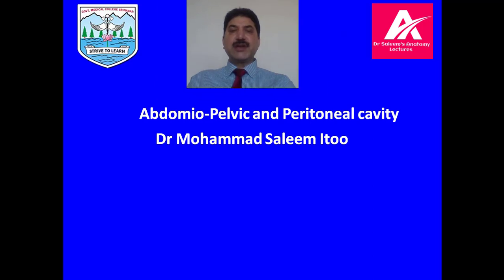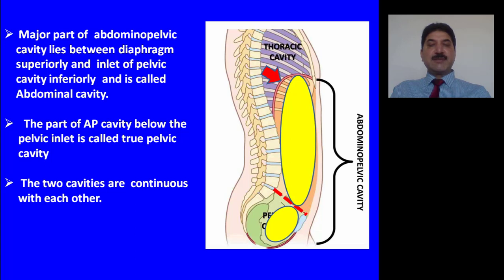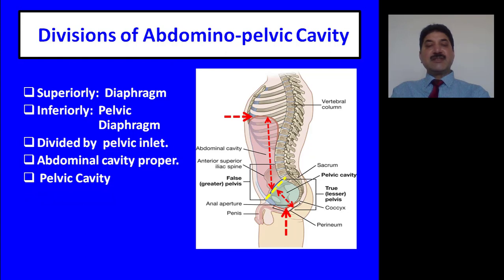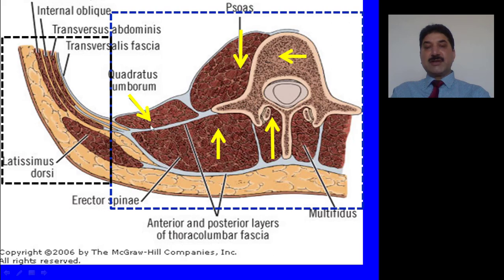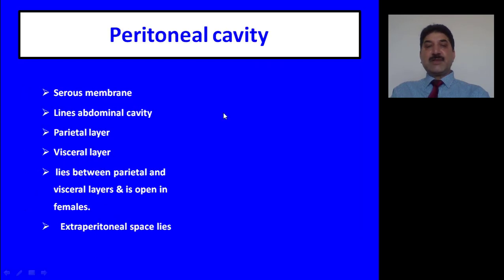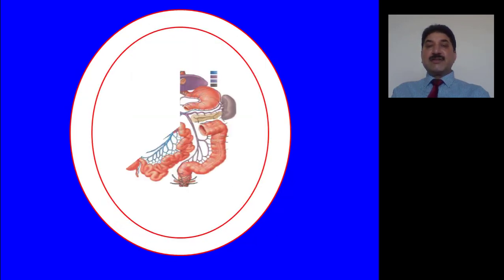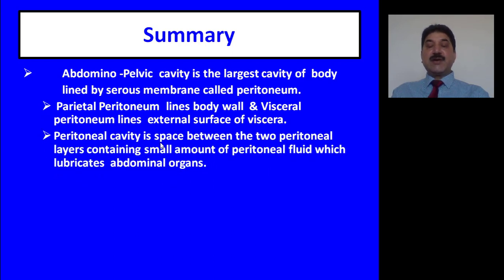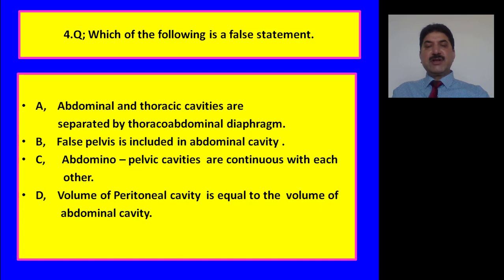Abdominopelvic & Peritoneal cavity by Dr Mohammad Saleem Itoo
This Video explains anatomy of abdomino-pelvic and peritoneal  cavity in a simplified way. It is an educational video and includes both theory and graphics. I believe that it may prove very helpful for undergraduate and postgraduate students of Anatomy and allied subjects. The video can be used even by teachers to prepare their classes as this video is based on animated Power point presentation. It gives a real class room feel to the students. Graphics used in this video have been animated for easy understanding of students. Total duration of this  video around 10 minutes. Teaching material used in this video has been taken either from standard text books like Gray’s Anatomy or downloaded from authentic sources. Learning objects have been set at the beginning and summary is presented at the end of this lecture. Some slides are repeated for the benefit of students. In this video there are question and answer sessions. Answers have been explained by the teacher. This video is uploaded for the help of students in this period of lockdown. There are no financial implications